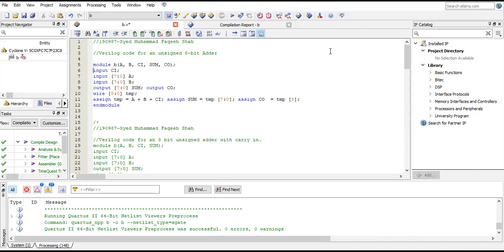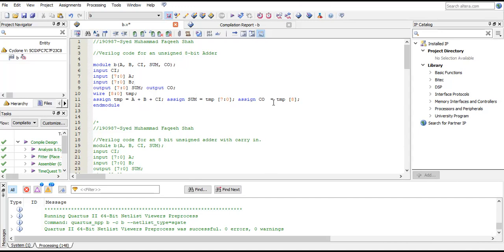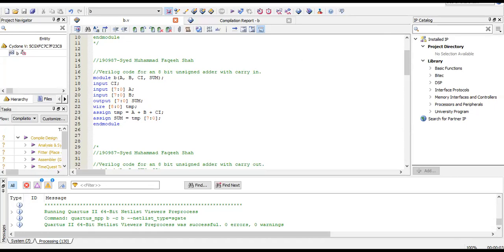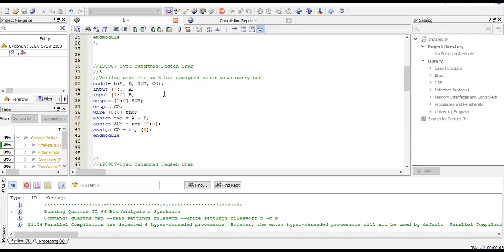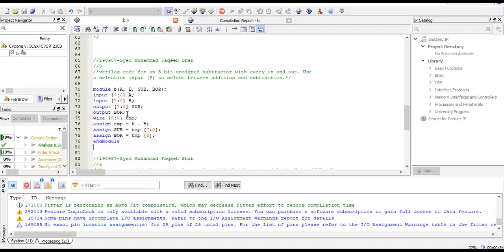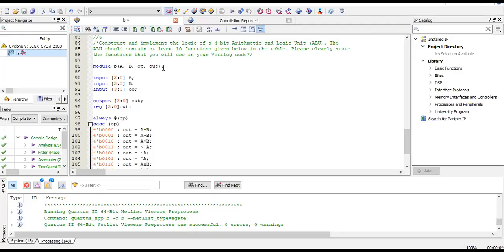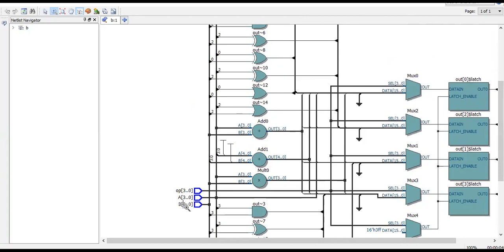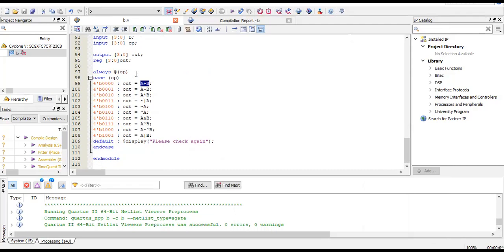Design and Implementation of 8 bit Adder Subtractor and an ALU with 10 operations using Verilog HDL.